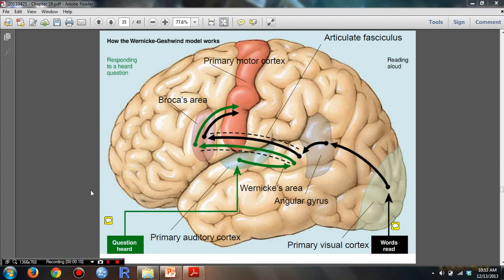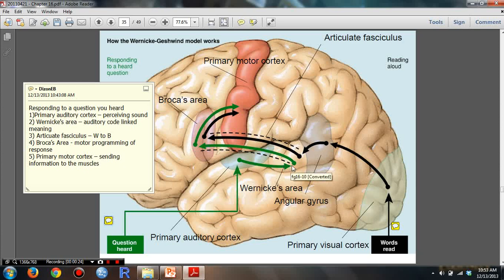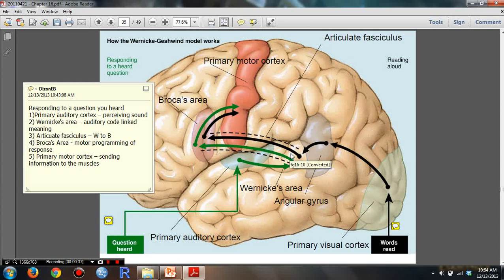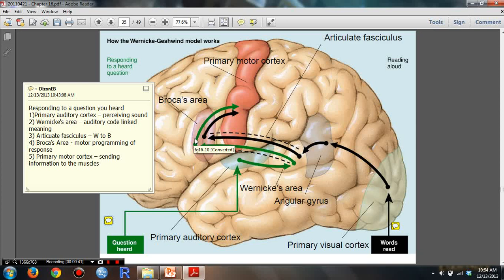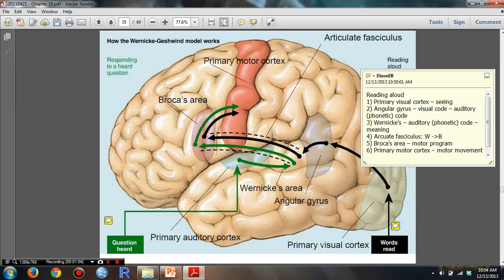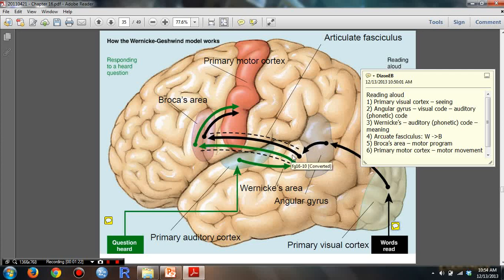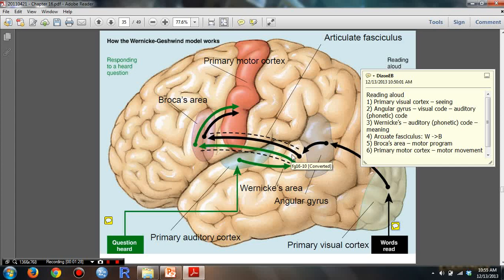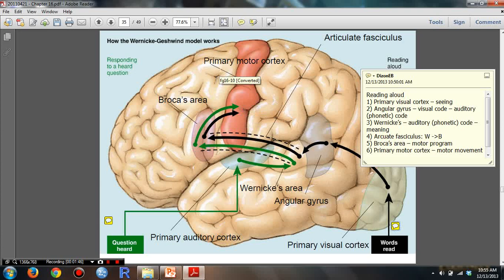Psychology 306 Biopsychology - Chapter 16 (How the Wernicke-Geshwind Model Works)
Hello students, this video explains how the Wernicke-Geshwind model works.